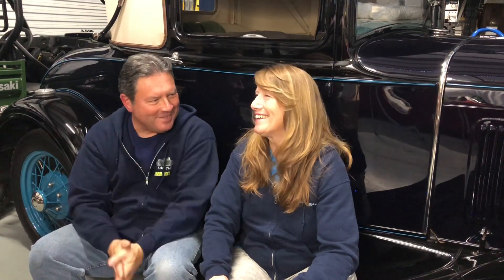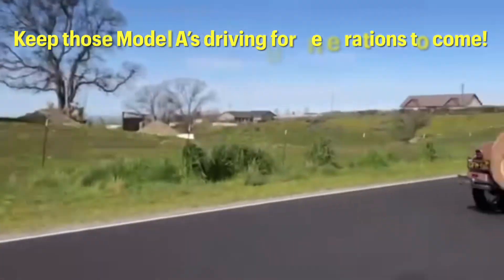Ford Model A Q&A of the day - How do I get my engine up to operating temperature in the winter?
Todays Ford Model A question of the day comes from Bill!
He has a 31 Ford Model A Vicky, he’s having trouble getting the engine to operating temperature in the winter and would like suggestions on how to raise the temperature.
@paulshinn explains how the engine works to get the Model A to operating condition and what to expect in the winter.